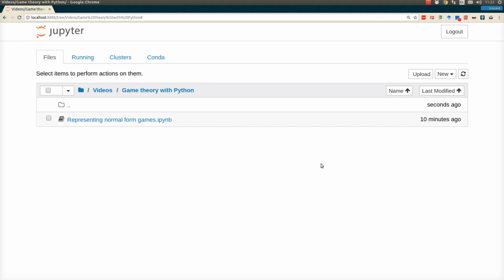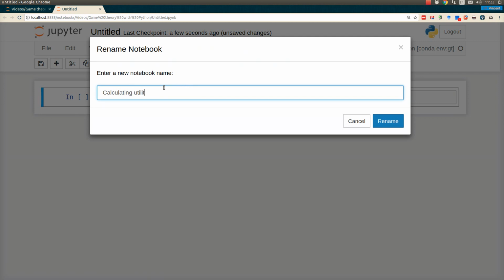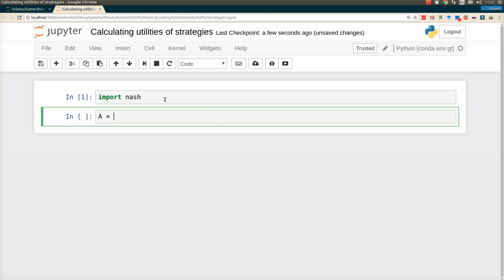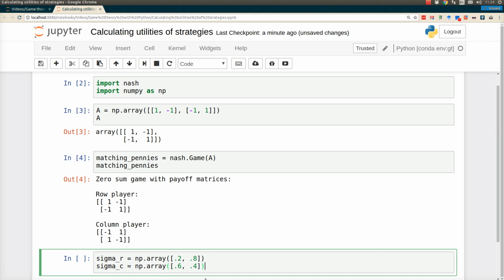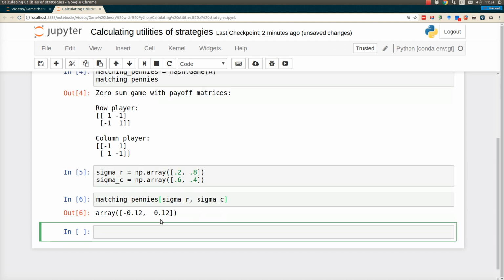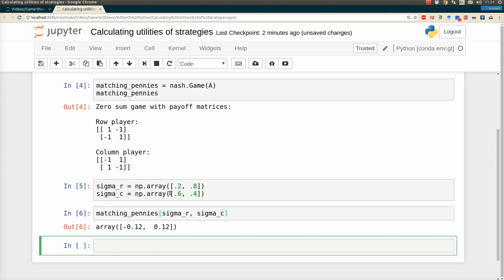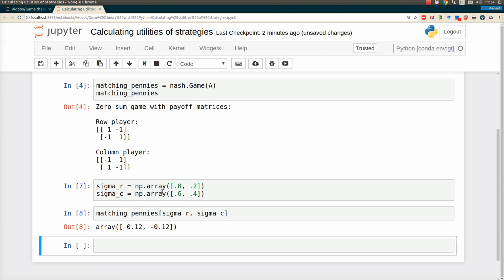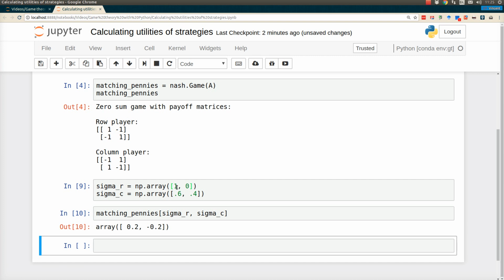02 Calculating utilities using Nashpy - Legacy (Older Nashpy version)